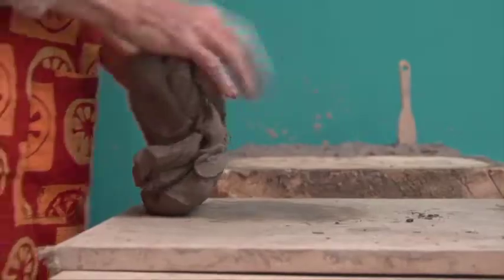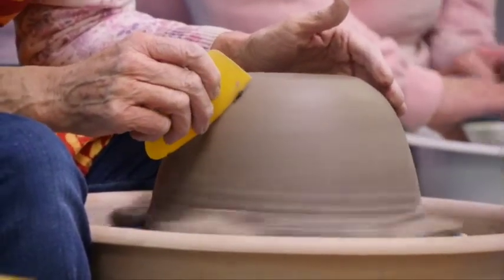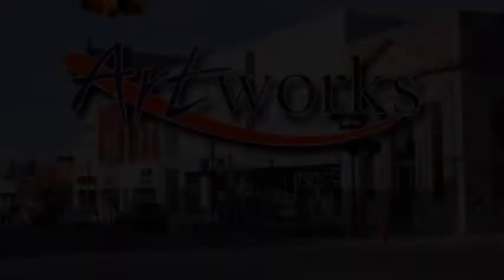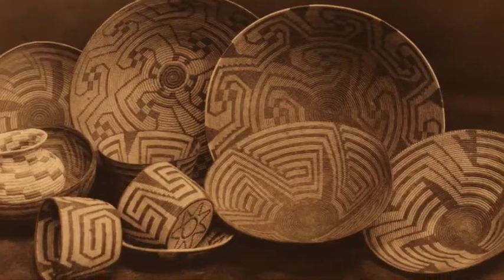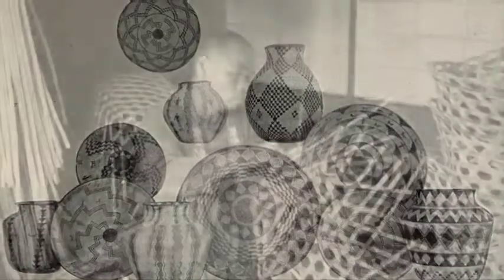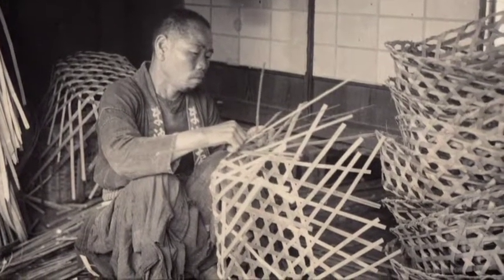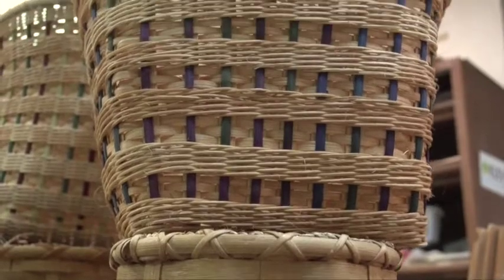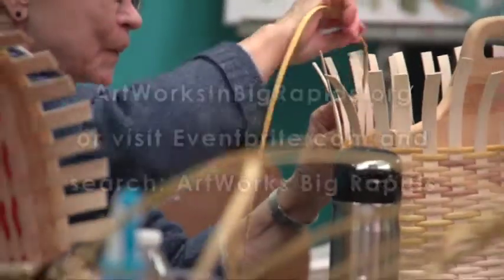Artworks in Big Rapids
Community Giving Day is helping nonprofits in MecostaCounty to raise money on GivingTuesday. Artworks in Big Rapids is one of 34 nonprofits in 2021!